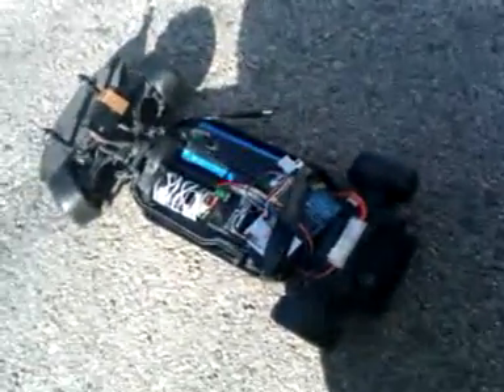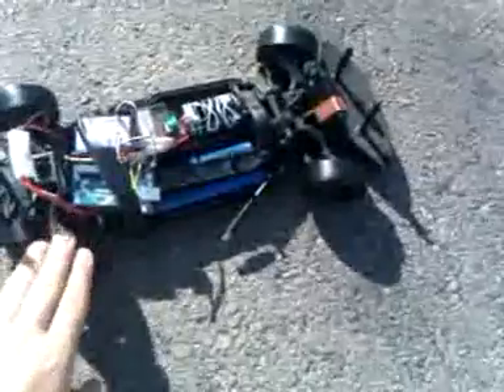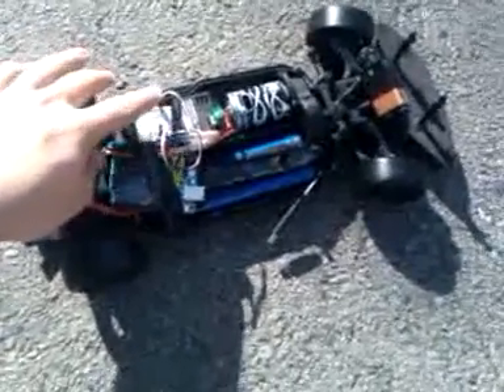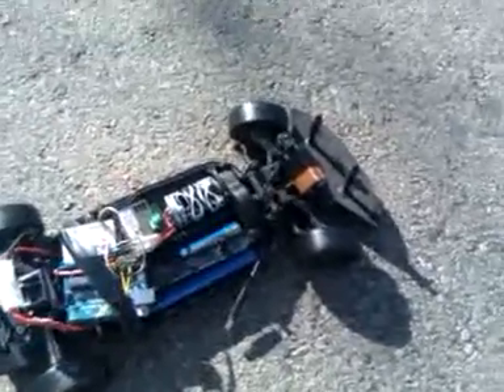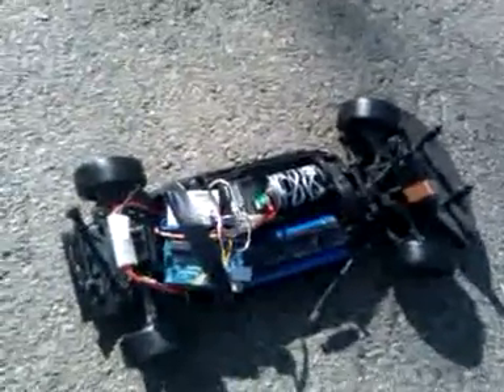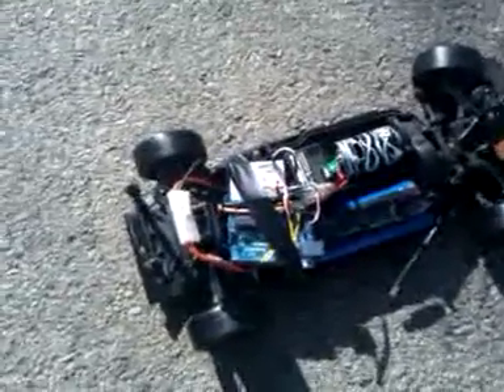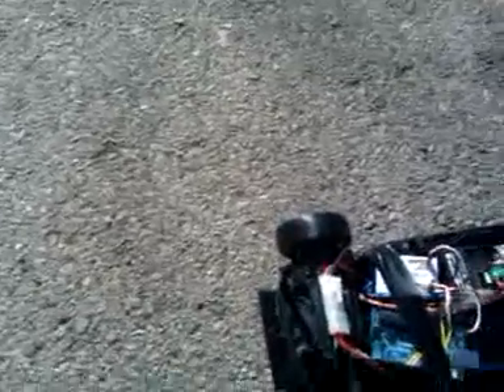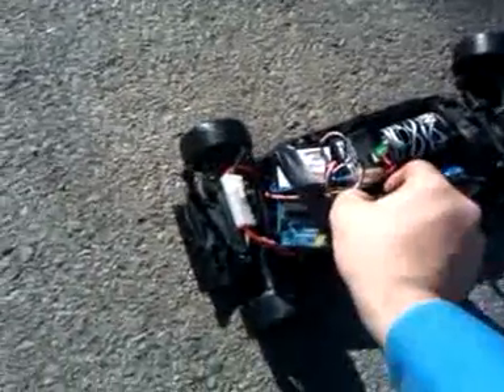Arduino drift test 1